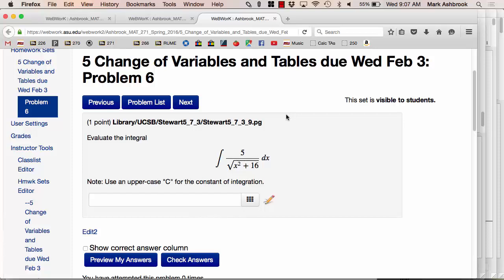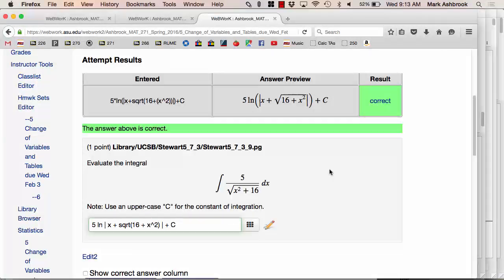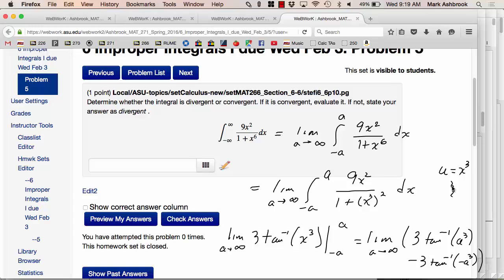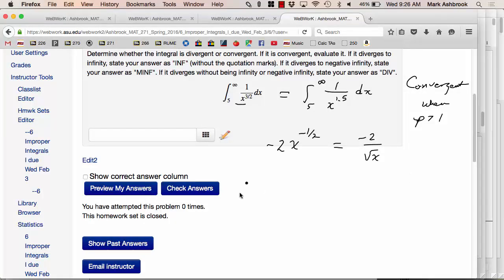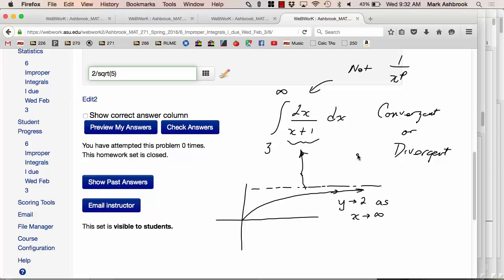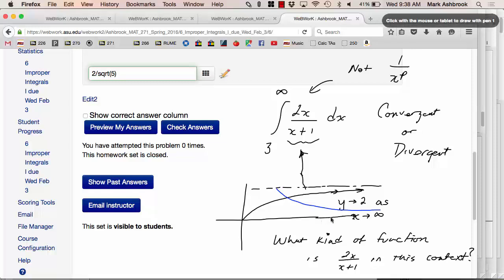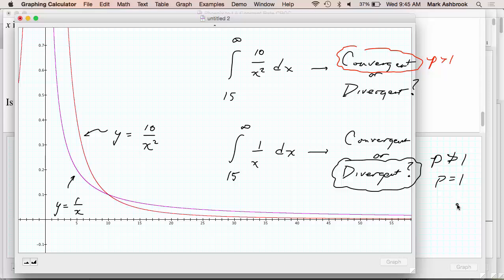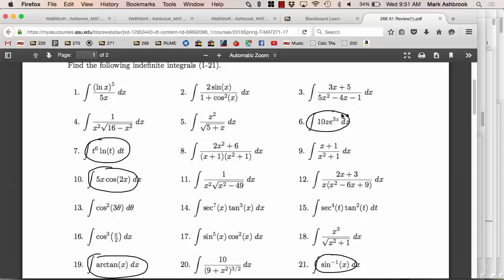MAT 271 Wed Feb 3: HW Qs, Improper Integrals, Review